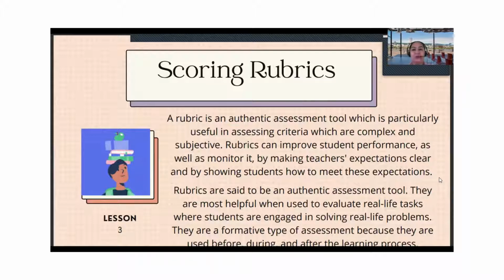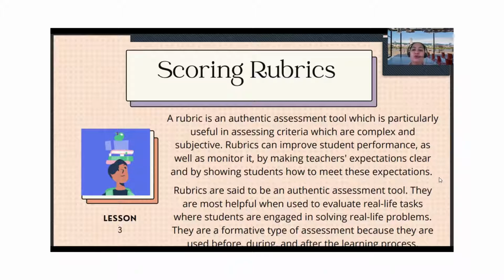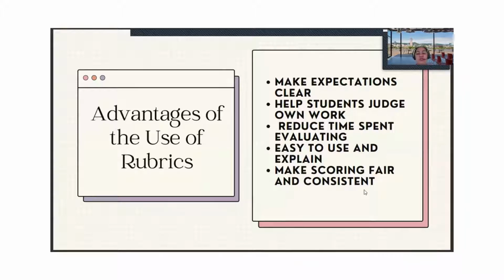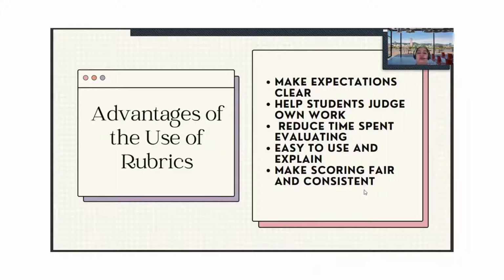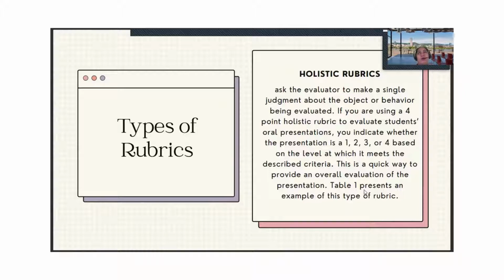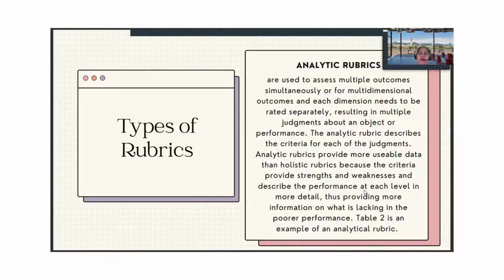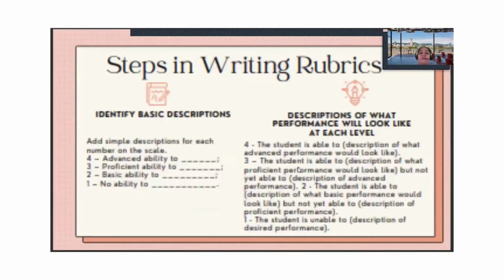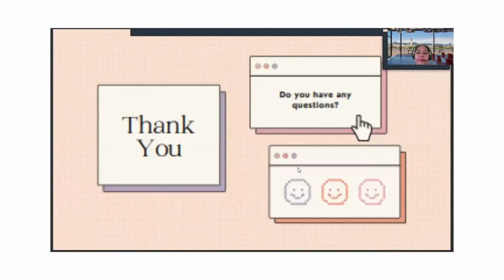How to Create a Rubric Step by Step Process